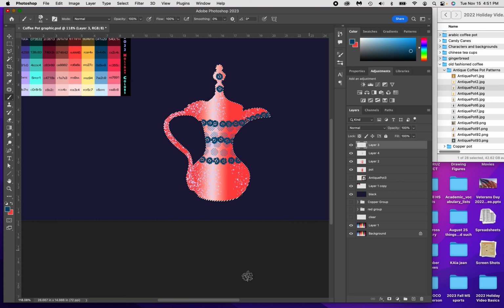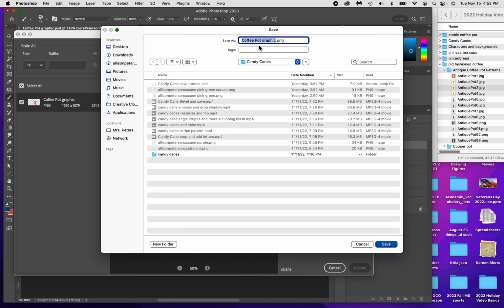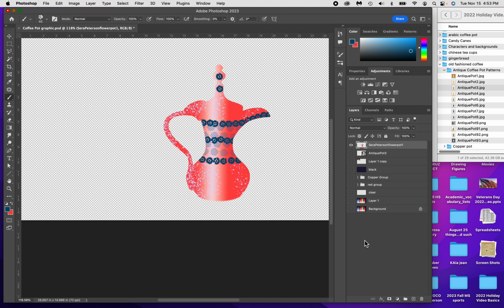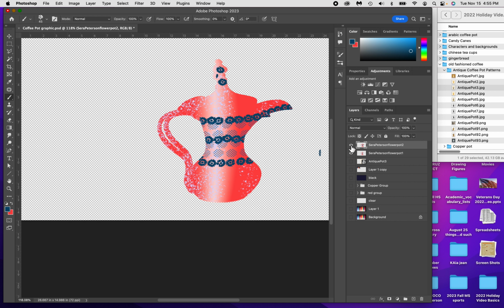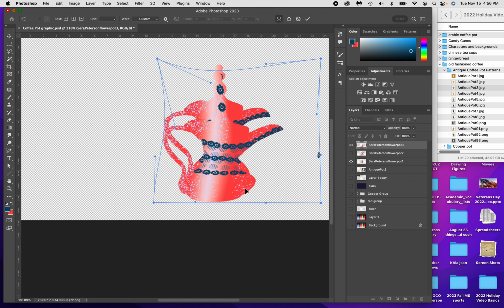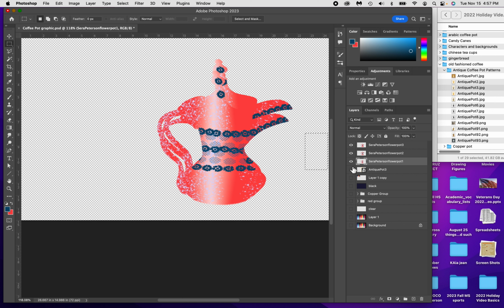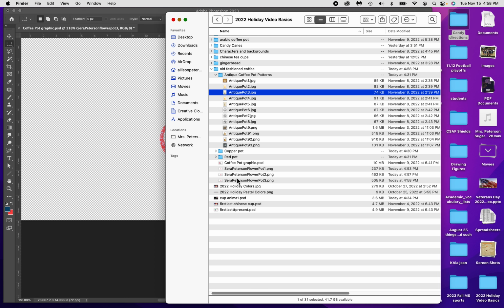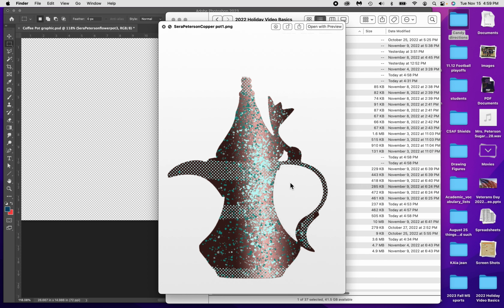6) WARP transform and EXPORT